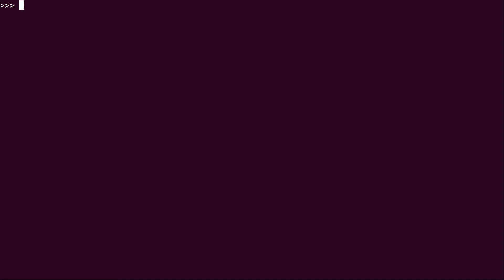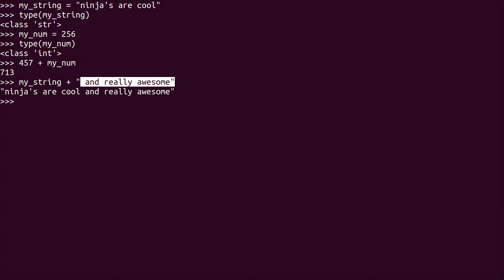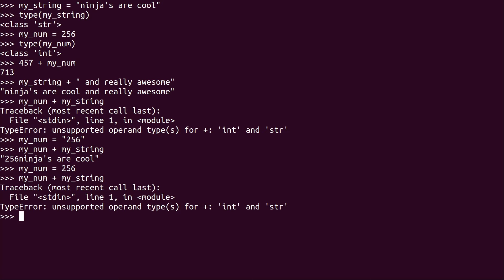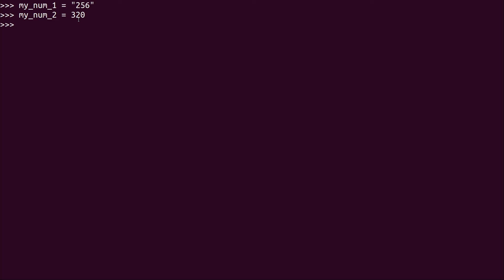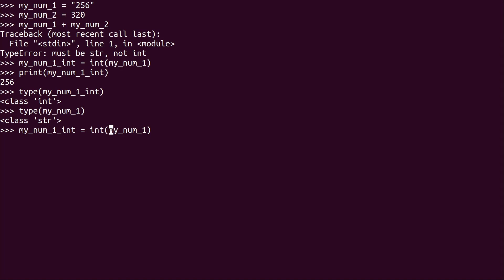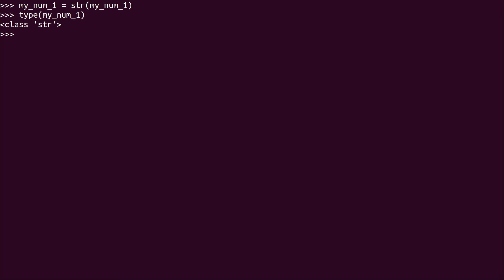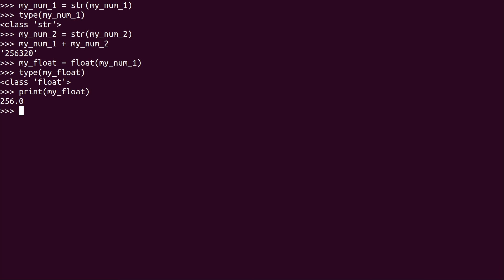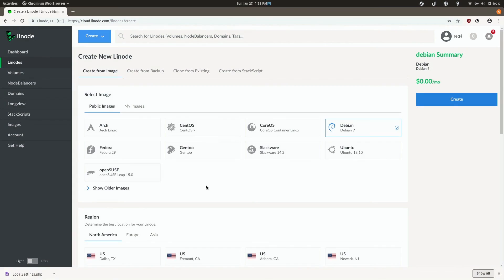Coding in Python 06 - Converting Data Types (Learn Linux TV Classics)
_Note: Royalties and/or commission is earned from each of the above links_*🎓 Full Linux Courses*